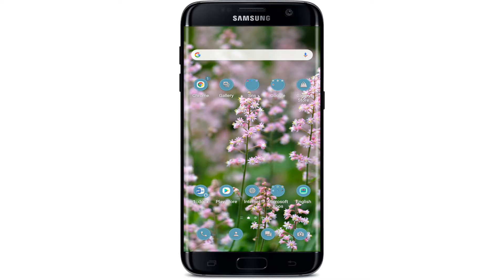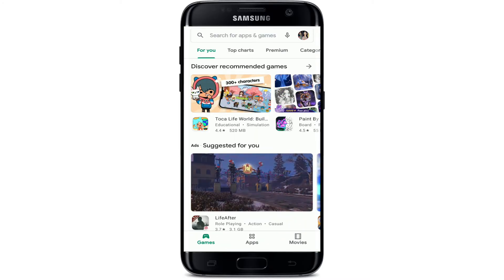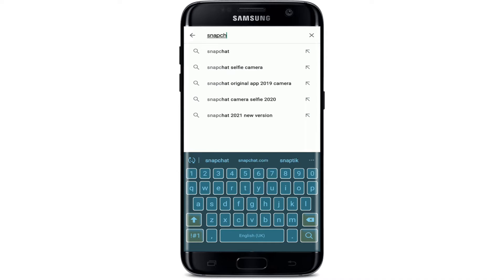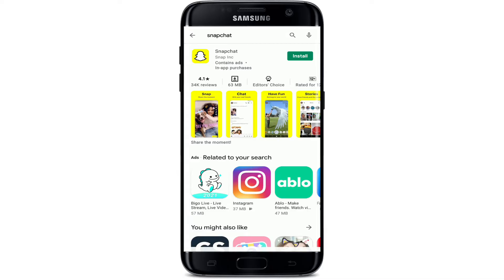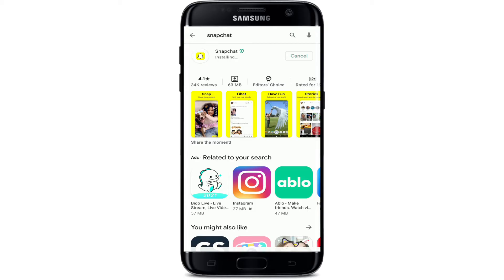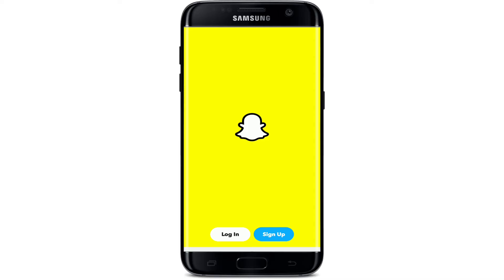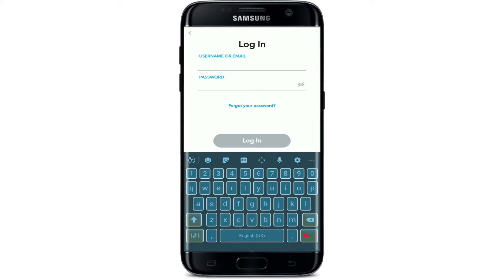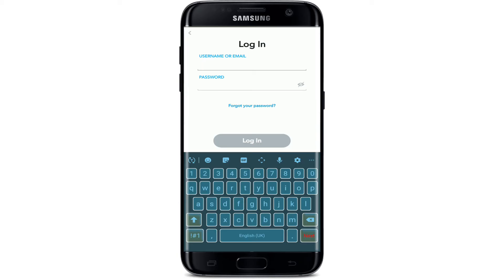How to Download SnapChat App on Mobile Phone 2021?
In this video, I'm going to show you how to get the snapchat app on a mobile phone.
The process is really easy and fast, so you should be able to download it in no time!

Snapchat is a mobile app that lets you send messages, videos and pictures. Here are step by step instructions for downloading Snapchat!

This Snapchat tutorial will teach you how to download snapchat app on your mobile device. After downloading the application, it is important to learn about all of the features in order to use them effectively.

1) Download Snapchat from Google Play or App Store
2) Open Snapchat and tap "Create Account"
3) Enter a username and password (Note: this information can be changed later!)
4) Scroll down for instructions on how to add contacts!